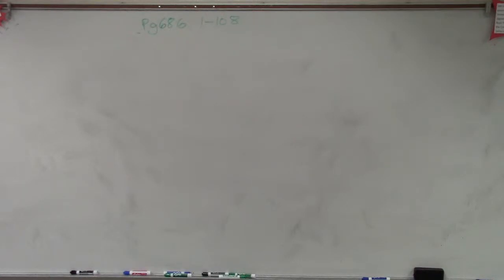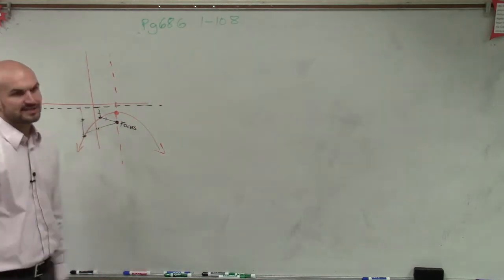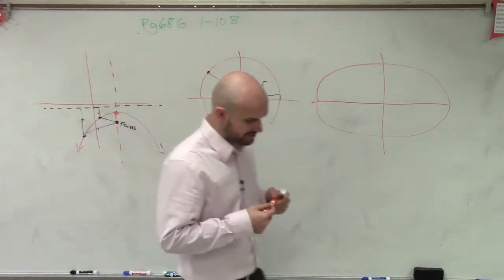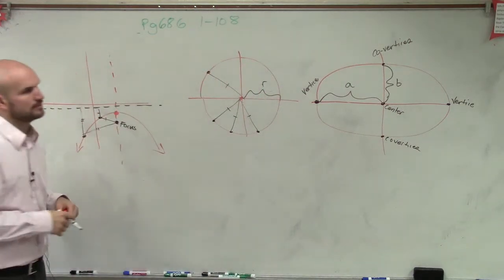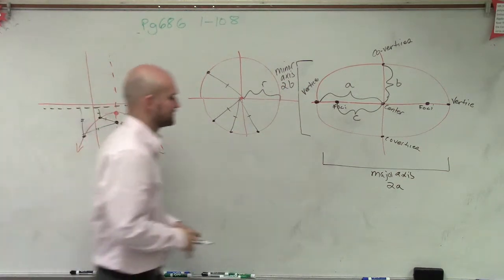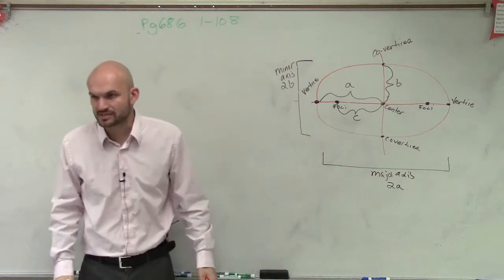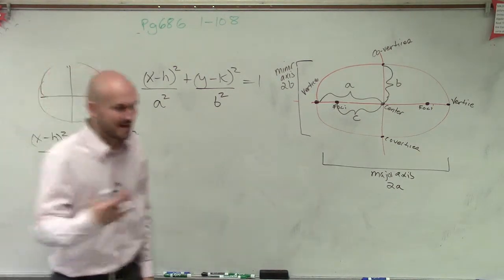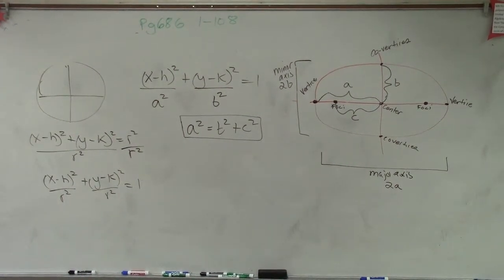Conics What are the important parts of a horizontal ellipse